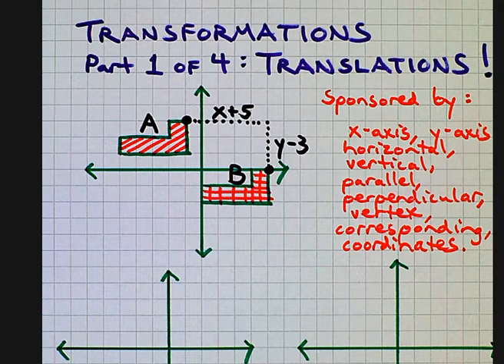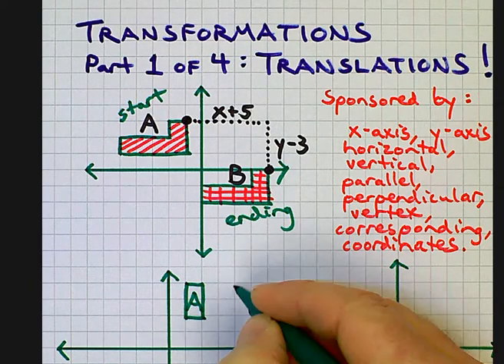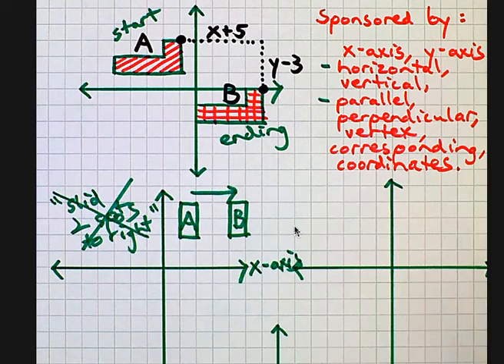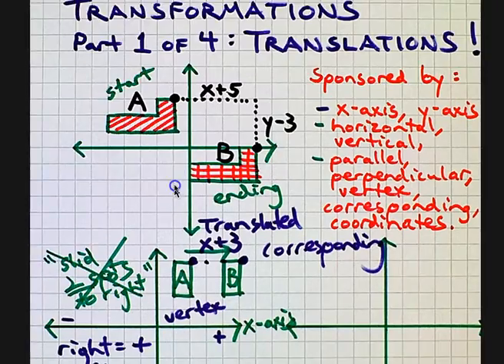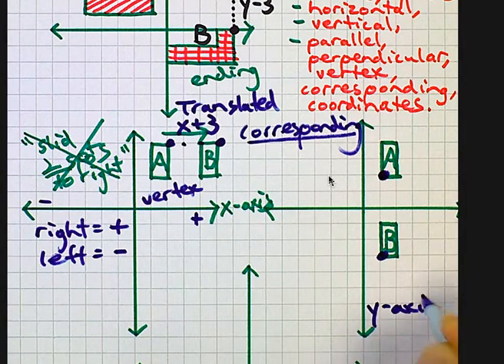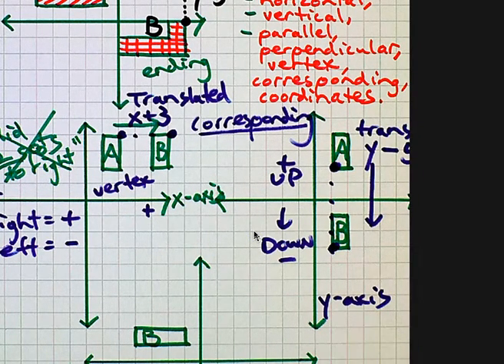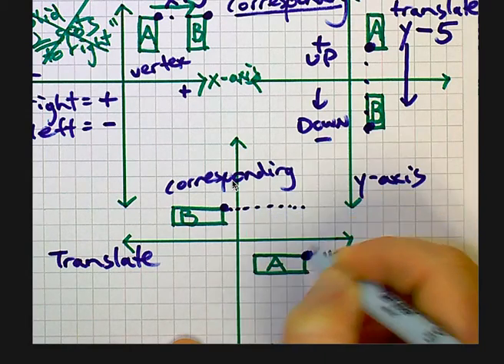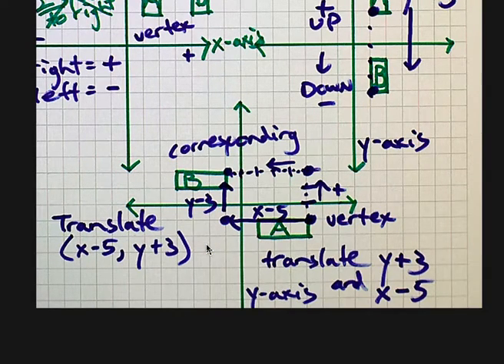Transformations, Pt. 1 of 4: Translations!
Slide left or right, up or down, and learn the correct academic vocabulary for giving and receiving directions to perform these transformations. Good times!